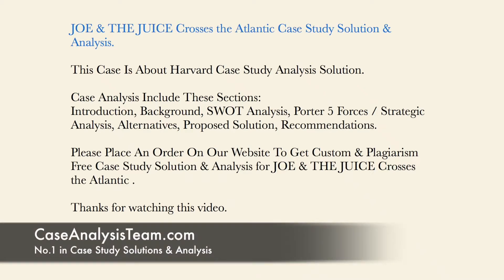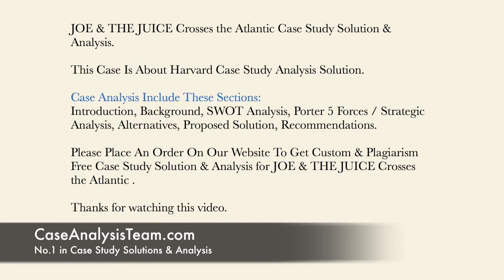JOE & THE JUICE Crosses the Atlantic Case Study Solution & Analysis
This Case Is About JOE & THE JUICE Crosses the Atlantic Case Study Solution and Analysis

Get Your Custom JOE & THE JUICE Crosses the Atlantic Case Solution at caseanalysisteam(at)gmail(dot)com